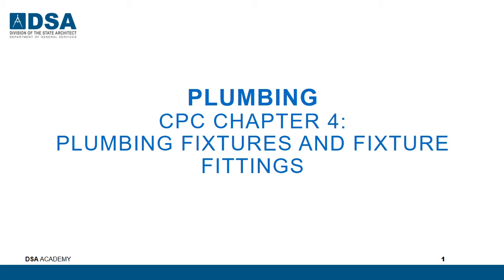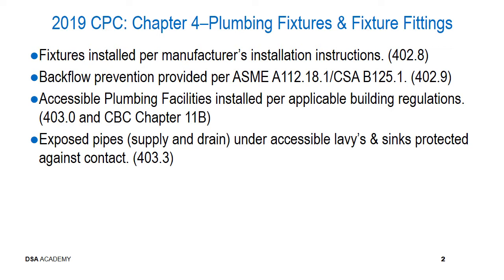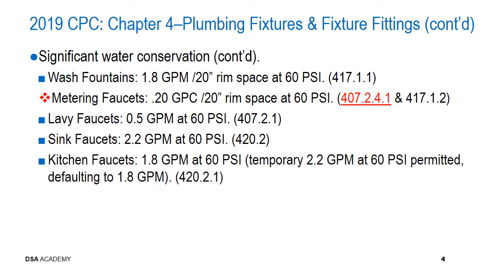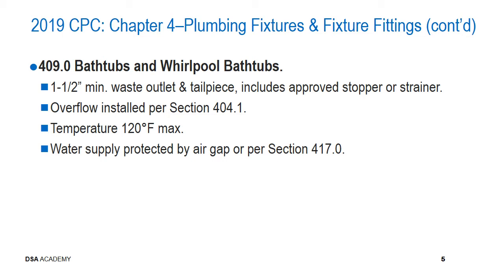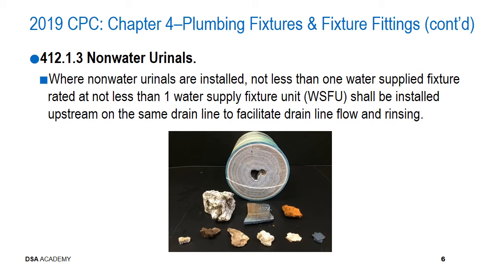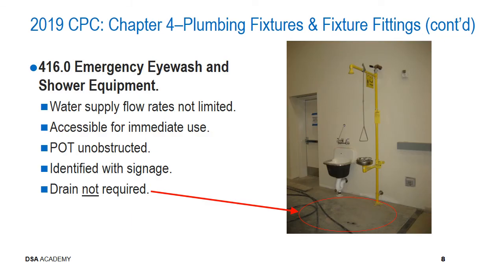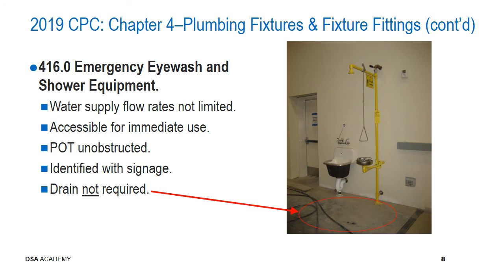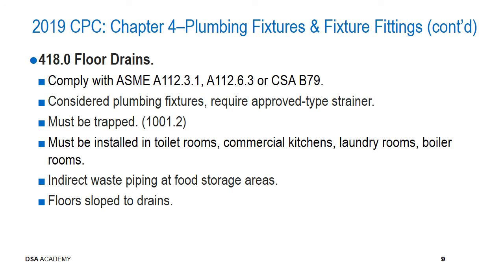Plumb PIO LMS Ch 4 jg 20 05 13